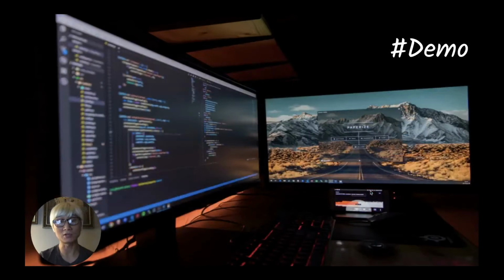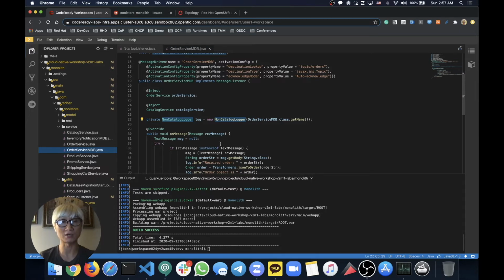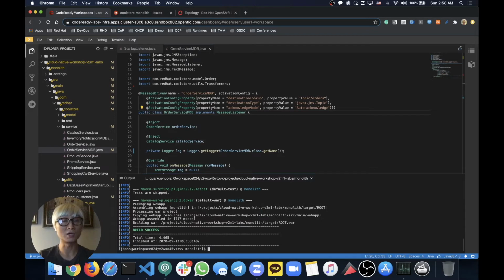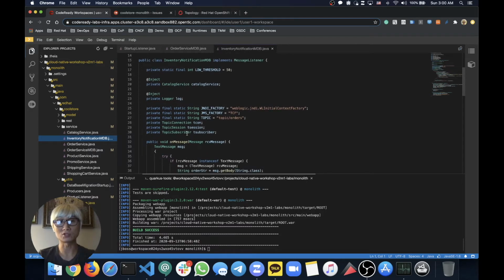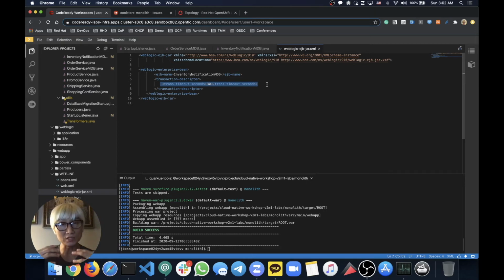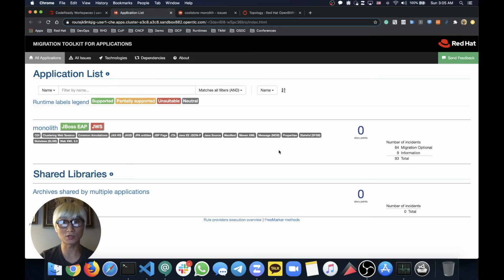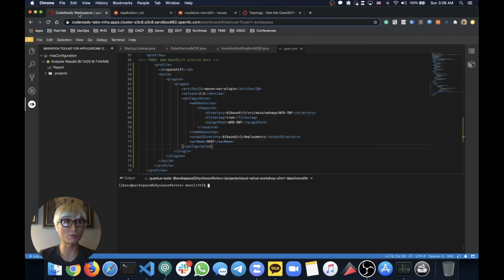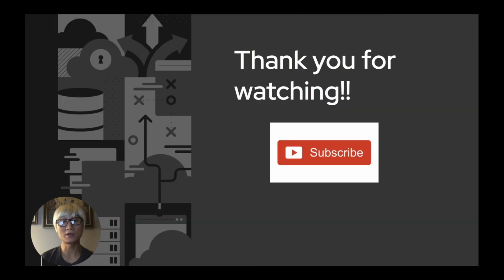Cloud Native Java Modernization: REPLATFORM